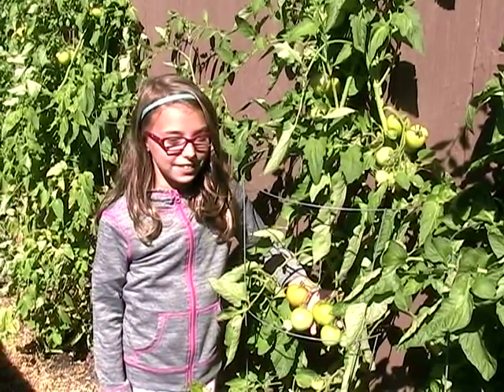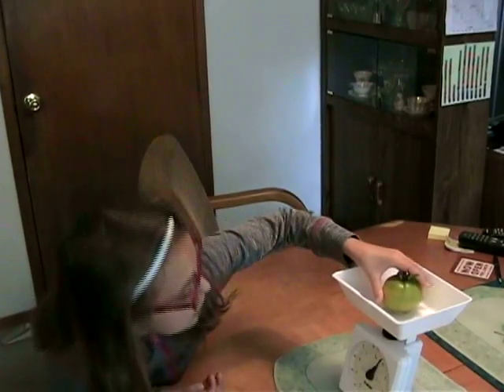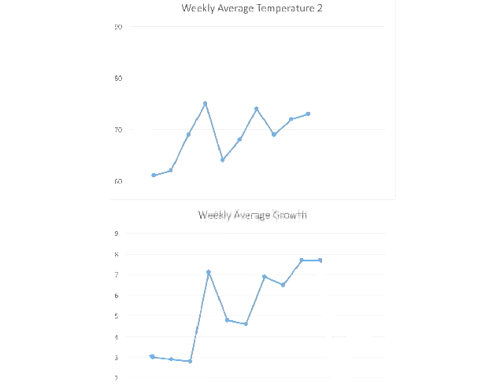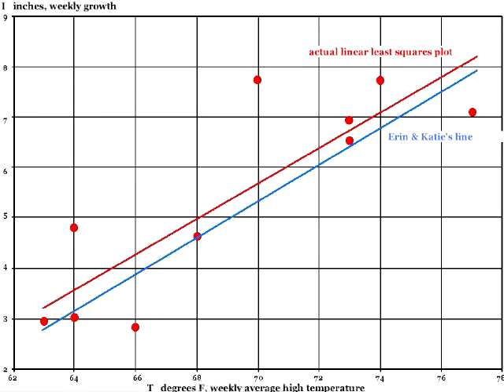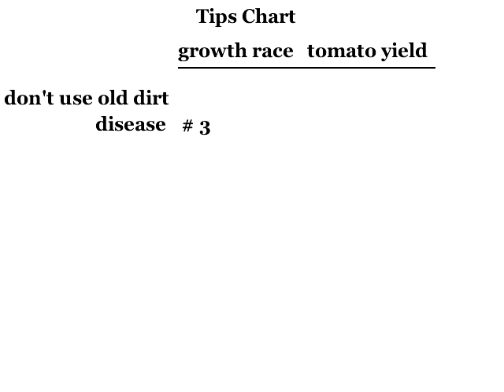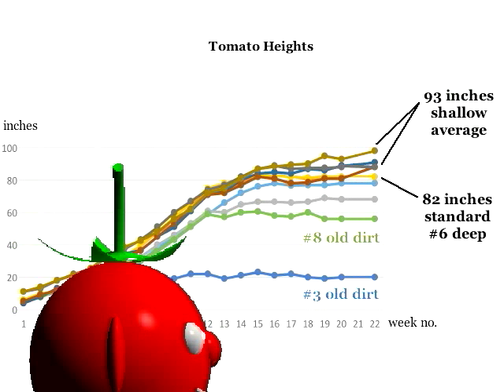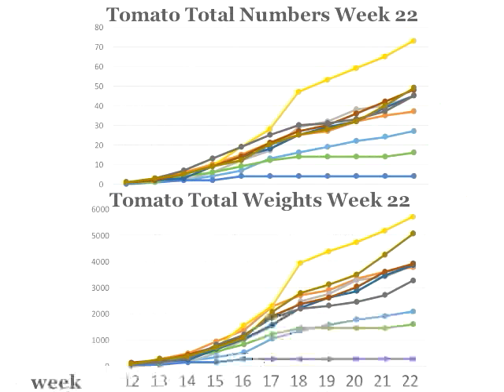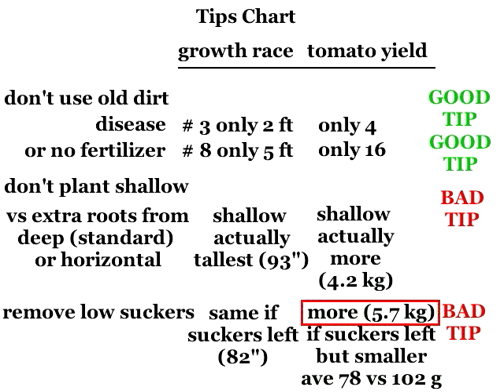Tomato Wonderland Part B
Tomato Wonderland (or Erin and Katie try some tomato planting tips) Part B - inspired by SciGirls, 15 min.